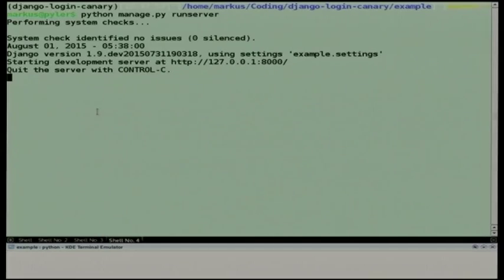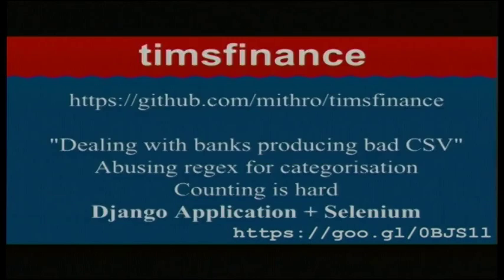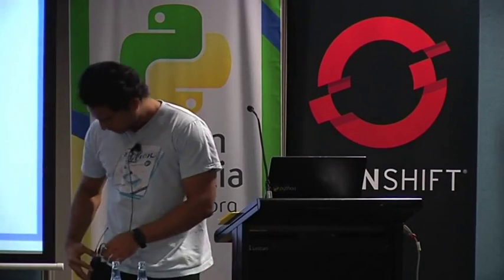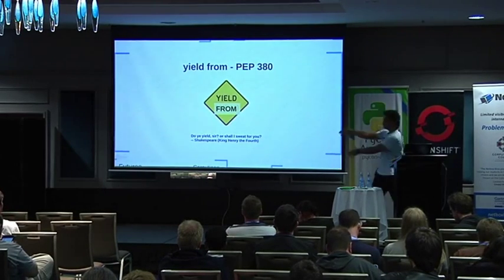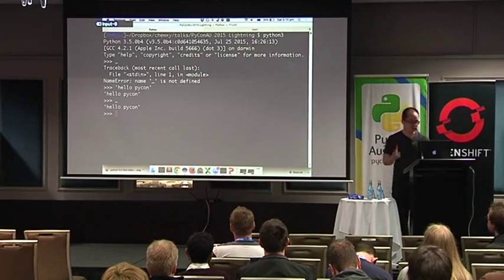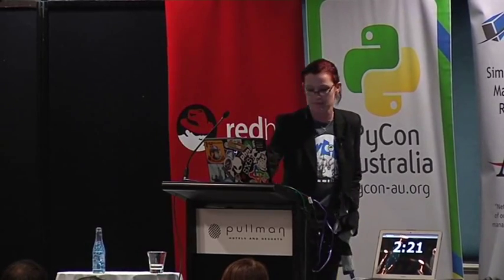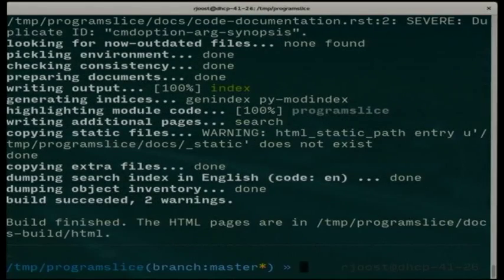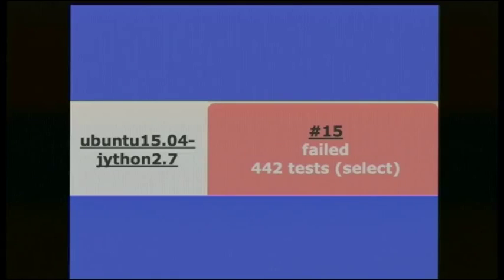Lightning talks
00:00 Introduction
01:10 Marcus Holterman - Django Logging Canary
02:54 Tim Ansell - Tim (still) has too many projects
08:24 Russell Keith-Maggee - I am a doctor
12:51 Steven Joeseph - Async IO TLDR edition
20:20 Chris Beevan - Bit ID Authentication
25:21 Xuanyi Chew - More stuff you probably didn't know about
27:18 Aimee Marie Forsstrom - Cyber Terrorism or Terrible Code
31:42 Rhys Elsmore - What Postgres can teach us about JavaScript
34:38 Roman Juce - zc.buildout for repeatible builds
38:10 Quentin Lovett - Building Robots
41:06 Amber 'Hawkie' Brown - Just use PyPy